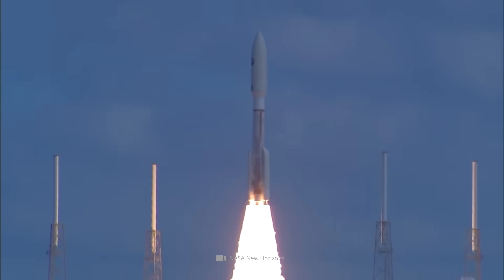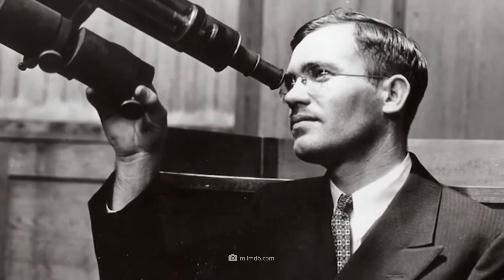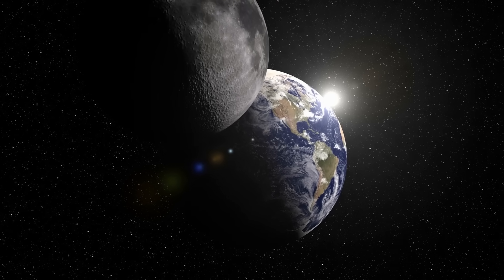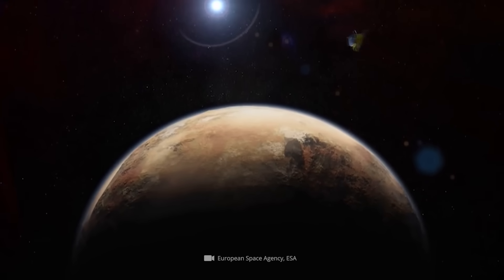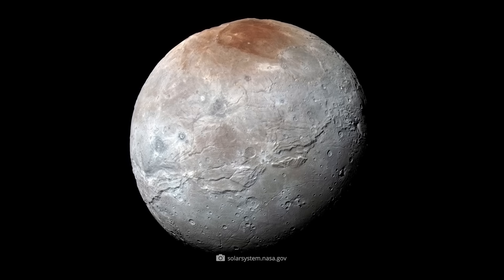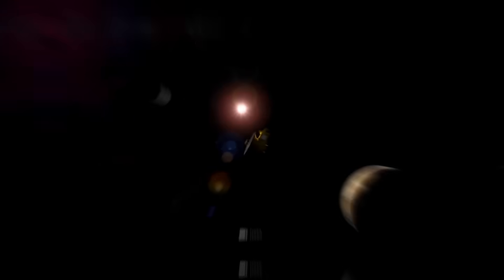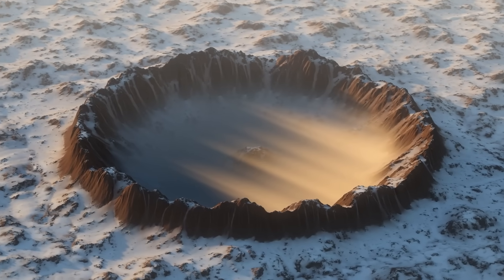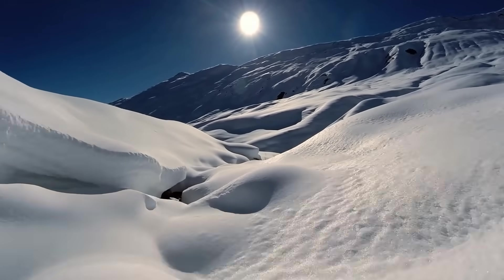Shocking Images of Pluto Reveal Something Unprecedented!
Imagine looking at a world billions of kilometers away—and discovering something that changes everything. New images of Pluto are causing a stir: what did the probes really find there? How can such a distant celestial body pose such mysteries?